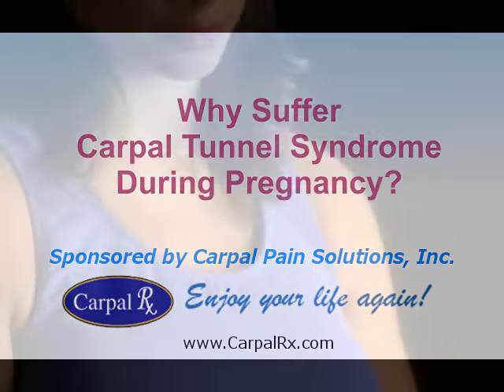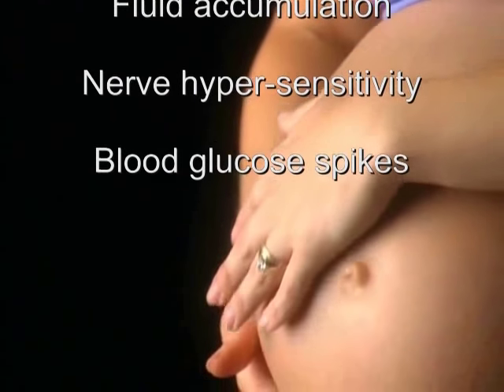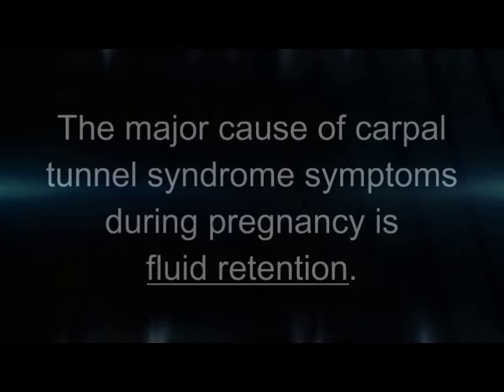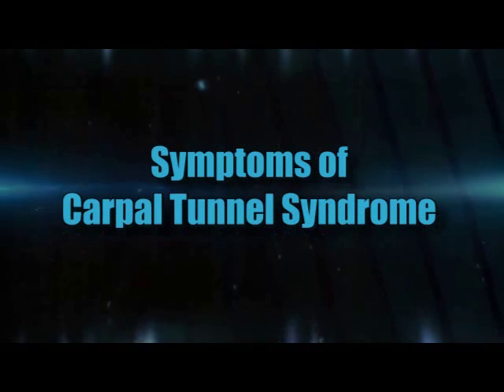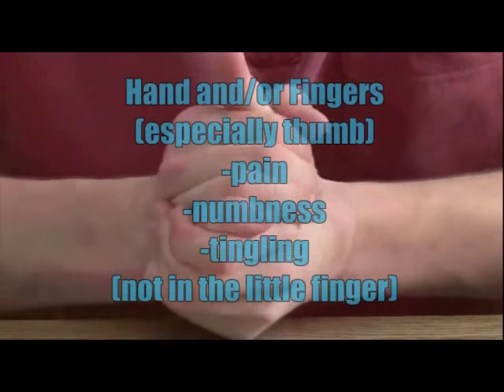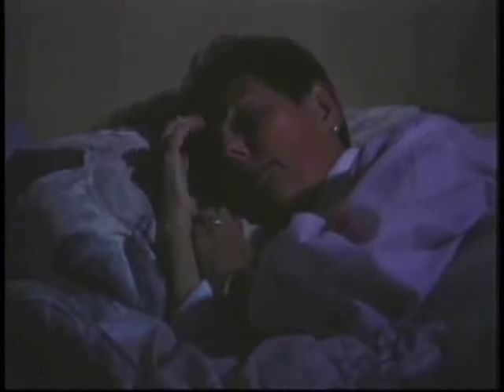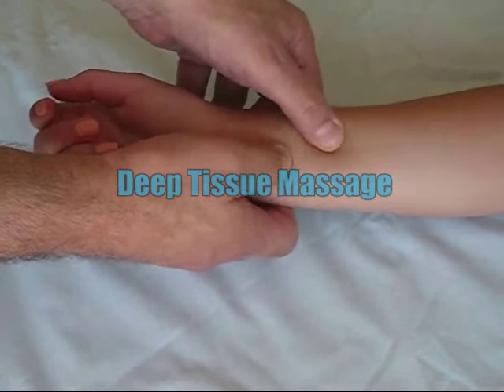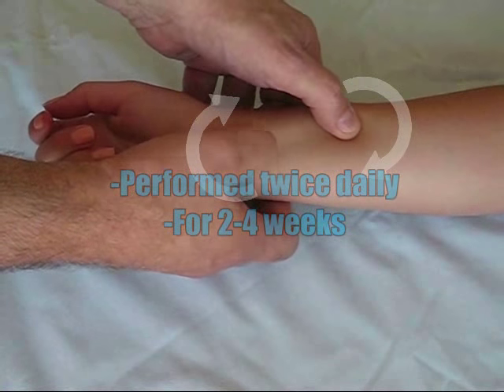Why suffer carpal tunnel syndrome during pregnancy?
Are you pregnant? Do you have wrist pain, hand pain, tingling or numbness? Does it wake you at night? You may have carpal tunnel syndrome.

Certain conditions like menopause, obesity, kidney disease and thyroid problems can produce changes in body fluid levels. But one condition affects the fluid levels of millions of women daily - pregnancy. Many women know that changes in hormonal balance during pregnancy cause fluid retention problems. This is especially true in the third trimester and usually becomes an everyday occurrence.

When fluids accumulate in joints like the wrist, pressure rises inside the carpal tunnel. That pressure compresses is transmitted directly to the median nerve. Compressing the median nerve produces the symptoms of carpal tunnel syndrome.

Carpal tunnel syndrome is not uncommon during pregnancy. It usually resolves soon after delivery, in a few weeks or months. But a large percentage of women have symptoms of carpal tunnel syndrome as long as three years from delivery.

The root cause of carpal tunnel syndrome is tendon inflammation. To permanently alleviate such inflammation, merely removing pressure on the median nerve (like surgery attempts) is not enough. And it's one reason carpal tunnel surgery fails so often.

Only deep tissue carpal tunnel massage can alleviate the inflammation permanently because it drains fluid while also breaking the adhesions that cause the inflammation. It's nearly 100% effective, but you need such massage expertly performed by a trained therapist daily and for 2-4 weeks. Or you can use the Carpal Rx which is calibrated to perform this identical deep tissue carpal tunnel massage on your wrist and forearm automatically, at home, and every day for 2-4 weeks. (So why visit a therapist repeatedly if you don't have to?)